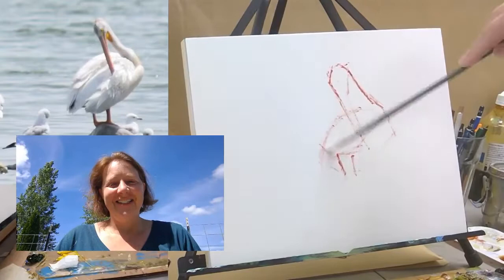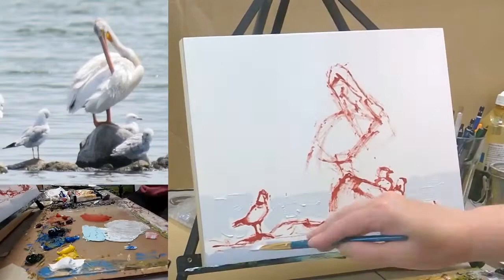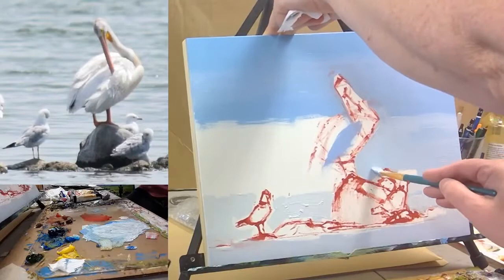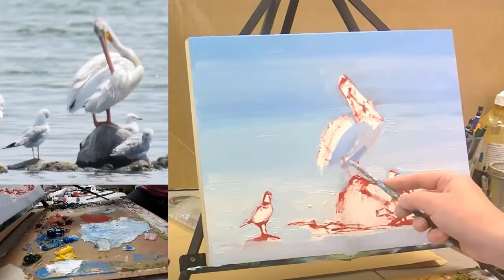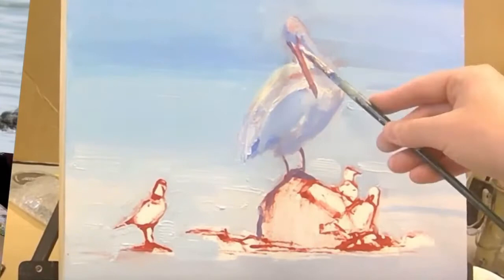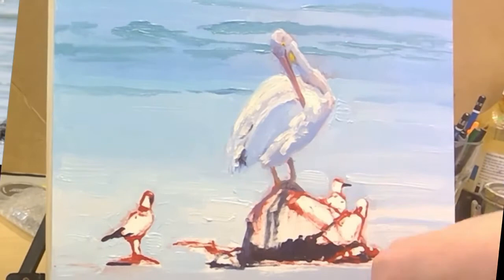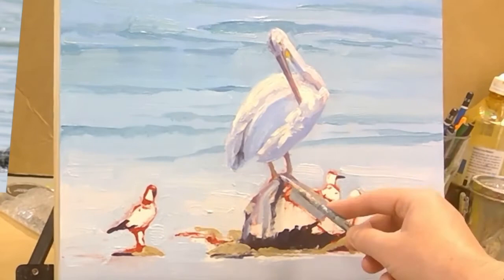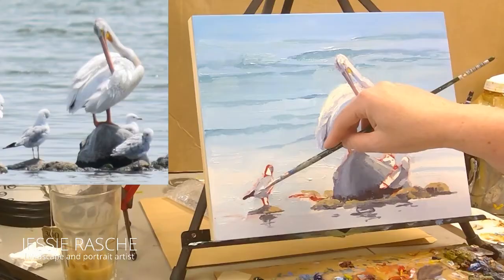Painterly Style Tutorial | How To Paint In A Painterly Style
Pelican and seagull painting in oil paint with voiceover description - Painterly Style Tutorial

🎥 RECOMMENDED VIDEOS 🎥
🔆How to Start Painting. A Free Webinar :

Learn about my online oil painting class / workshop here. Demos are in oil paint, but artists of any medium are welcome. For beginning to advanced artists.

How to use a value chart to see values correctly, so you can put them down correctly in your artwork. A three value chart is one of just a few must-have free tools for painting. This is so much more helpful than you might think. Give it a try and comment here to let me know what you think. Does it affirm the value you thought you were looking at, or surprise you and let you know what you were looking at is actually a lot lighter or darker than you thought?

Happy painting!